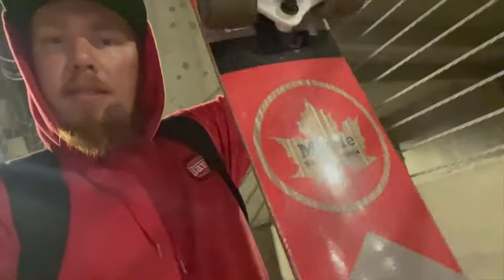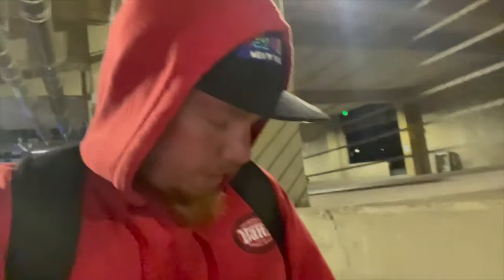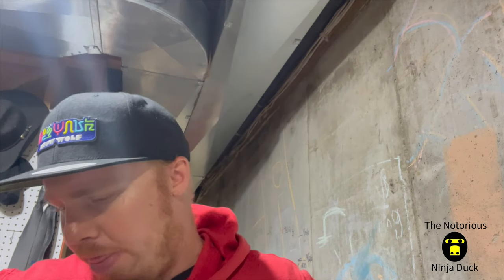Hacked Target Board Vs Arvada